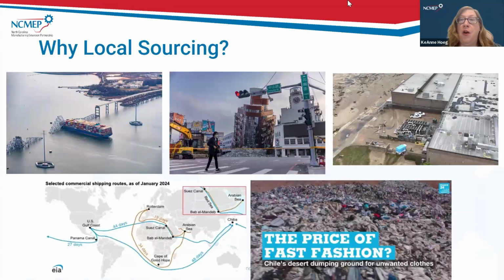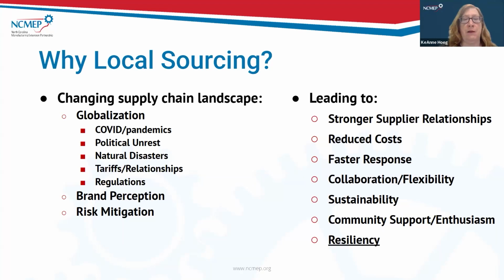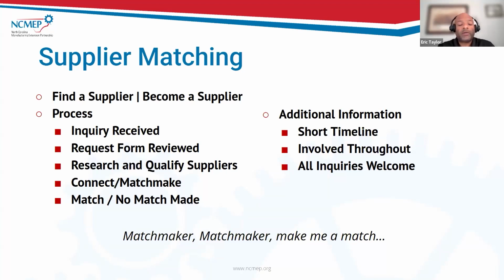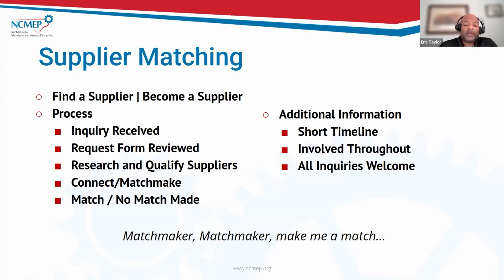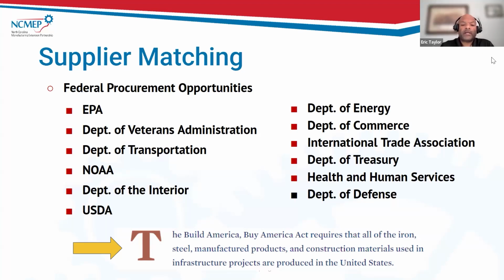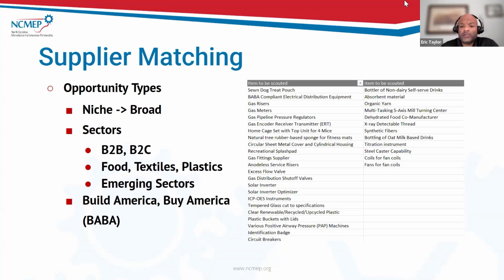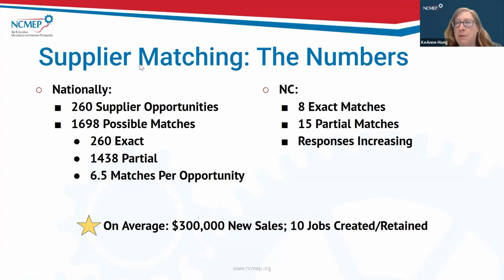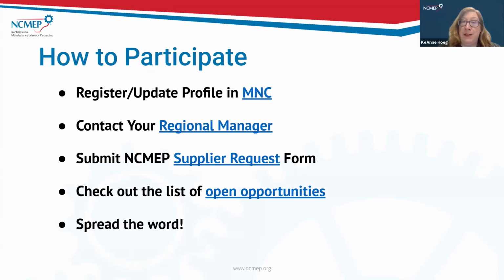Webinar - Free Supplier Matching Services